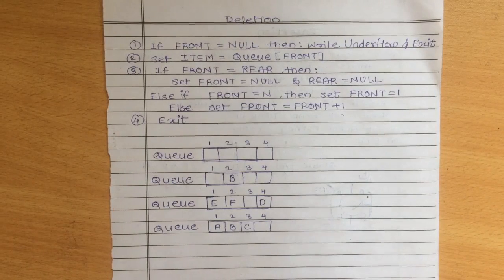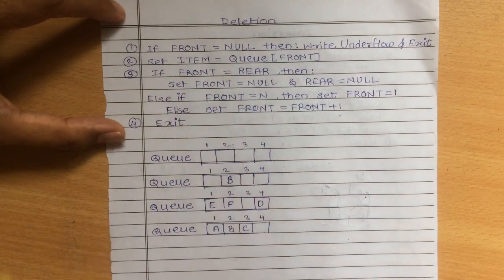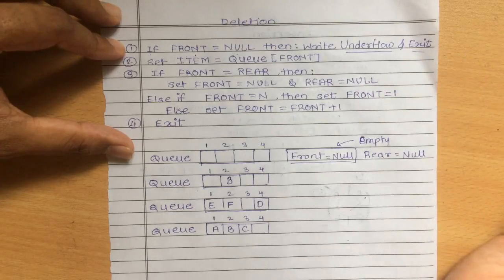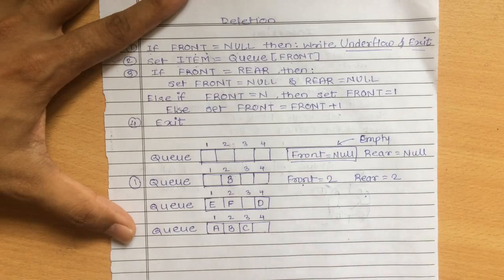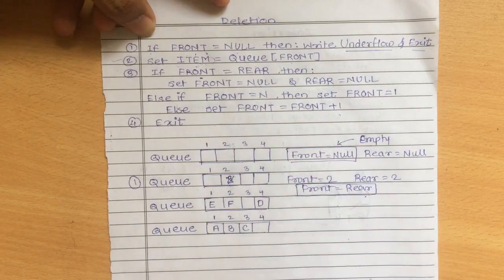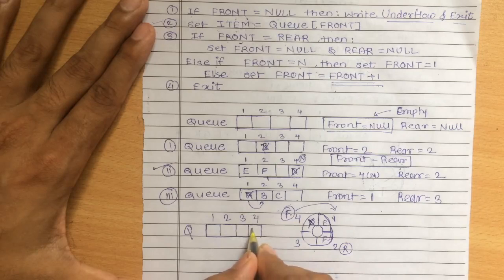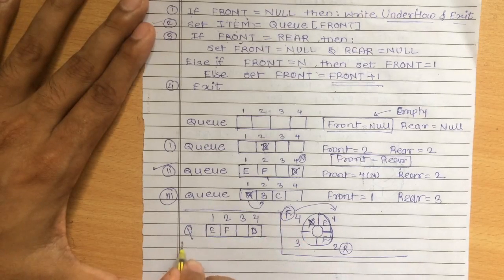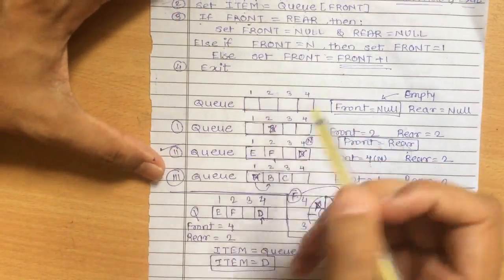Queue (Part-4)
Here in this video lecture we are going to discuss how to delete an element from Queue.